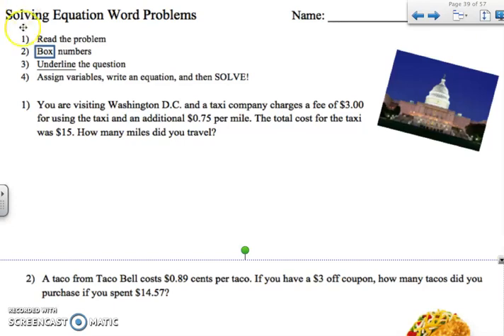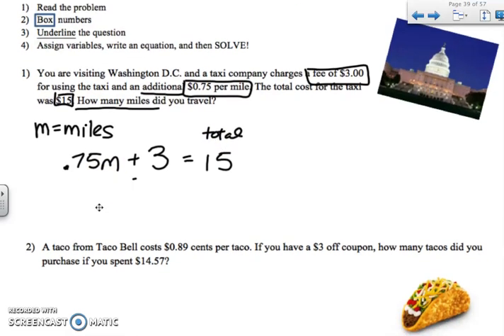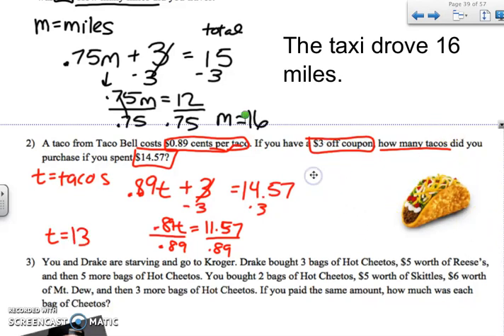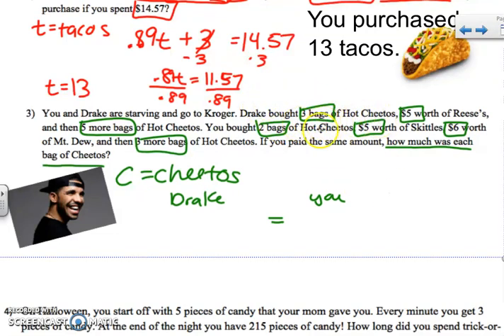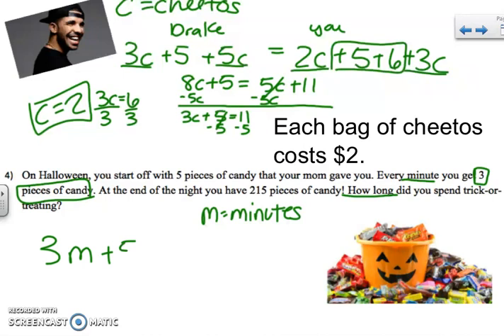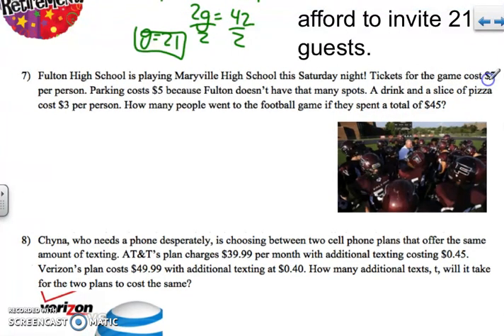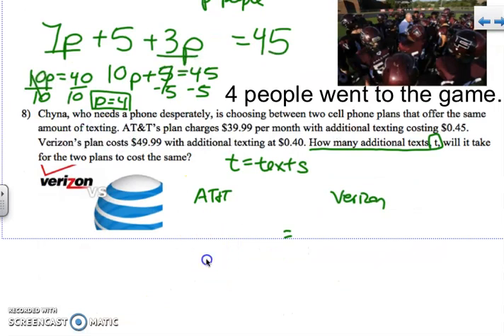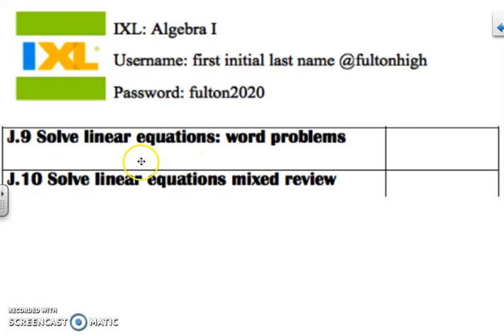Word Problems Notes